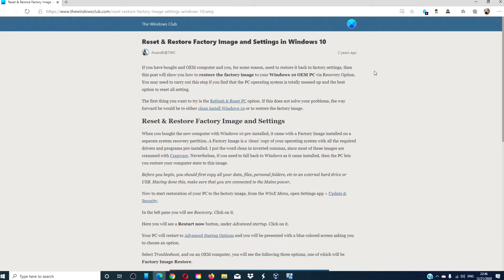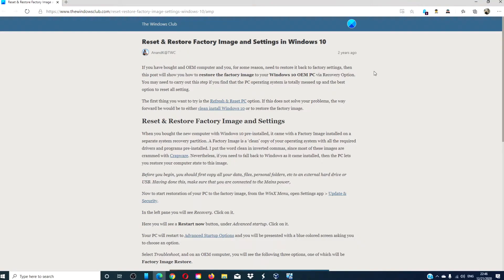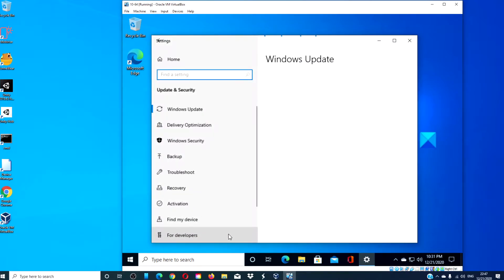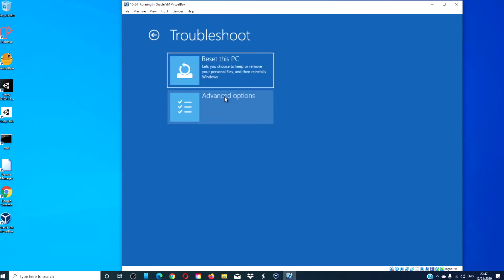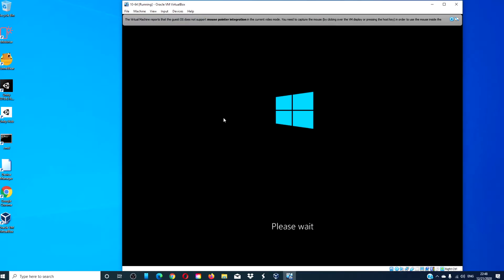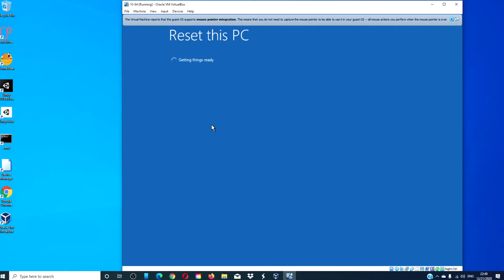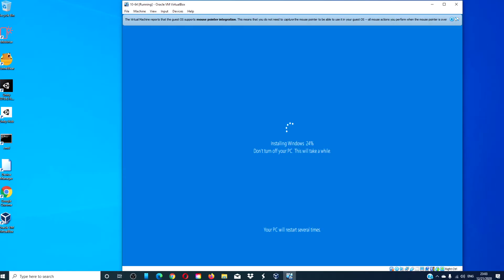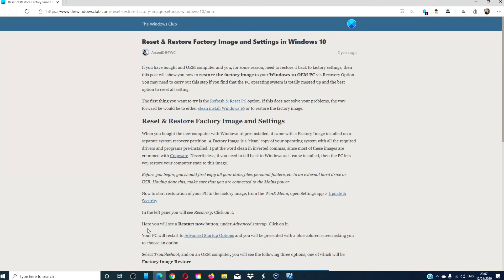Reset & Restore Factory Image and Settings in Windows 11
If you have bought and OEM computer and you, for some reason, need to restore it back to factory settings, then this post will show you how to restore the factory image to your Windows 11/10 OEM PC via Recovery Option. You may need to carry out this step if you find that the PC operating system is totally messed up, and the best option is to reset all settings.

You first want to try the Refresh & Reset PC option. If this does not solve your problems, you can either clean and install Windows 11/10 or restore the factory image.